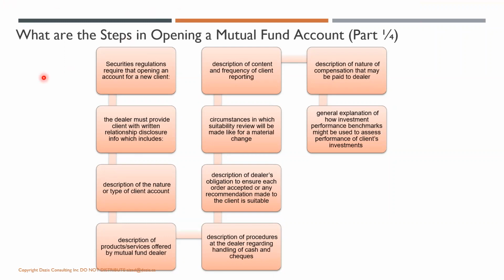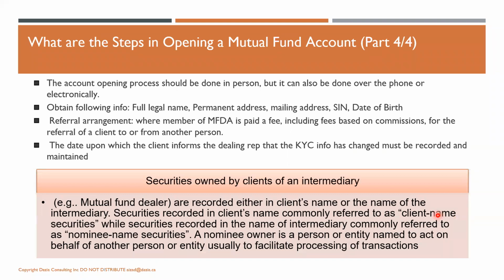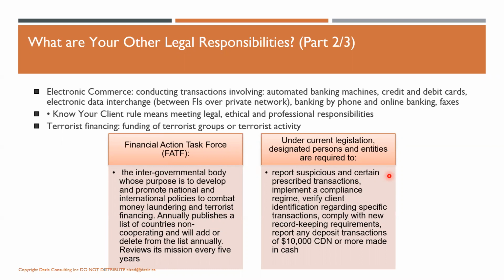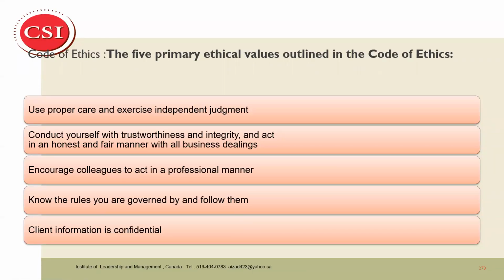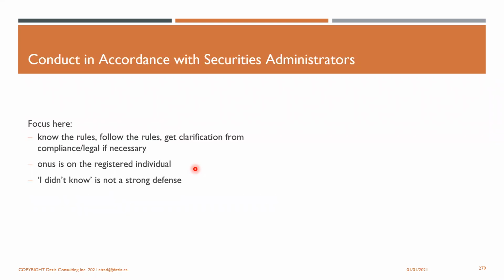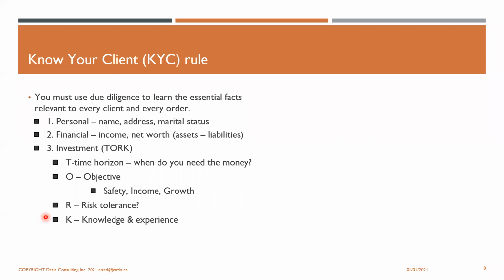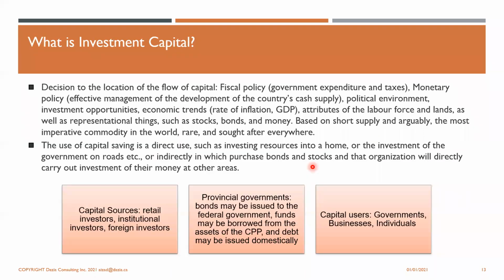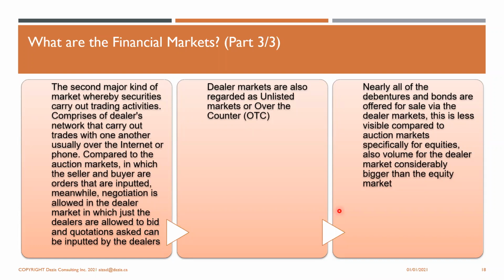IFIC Tutoring class Day 3 Part A May 28,2021